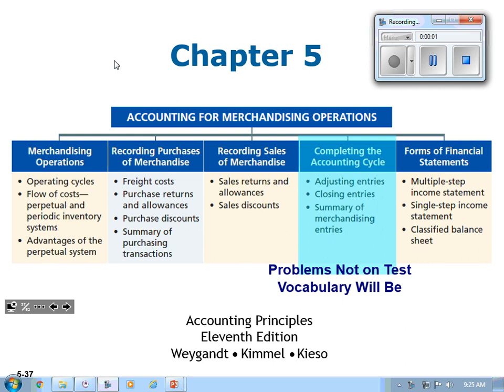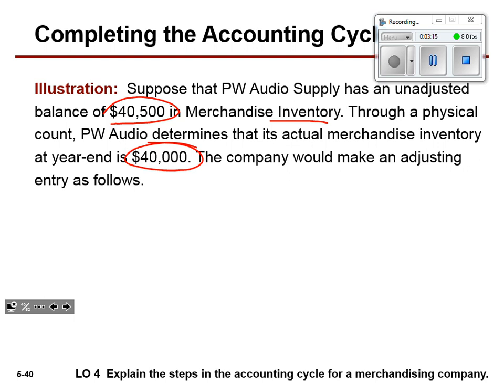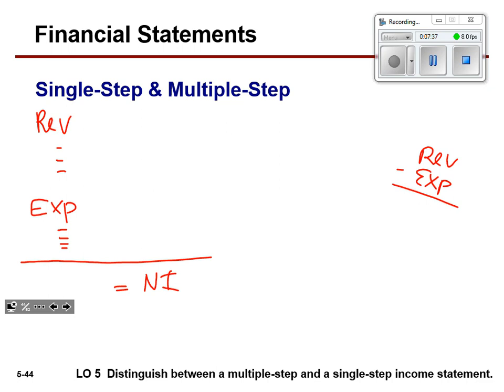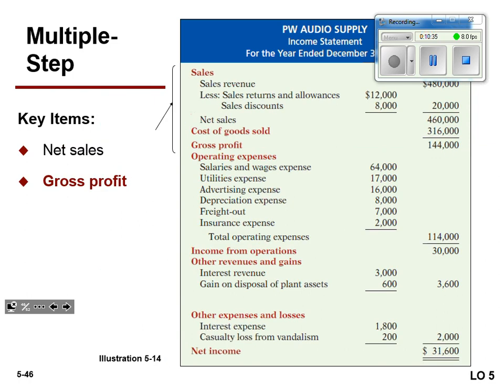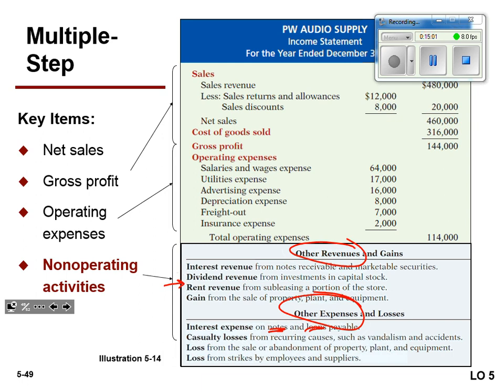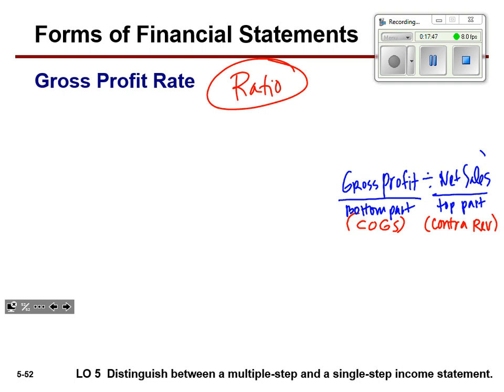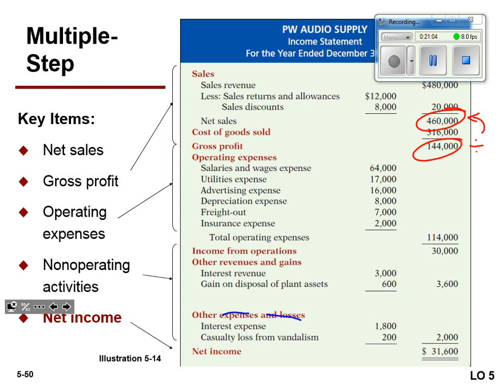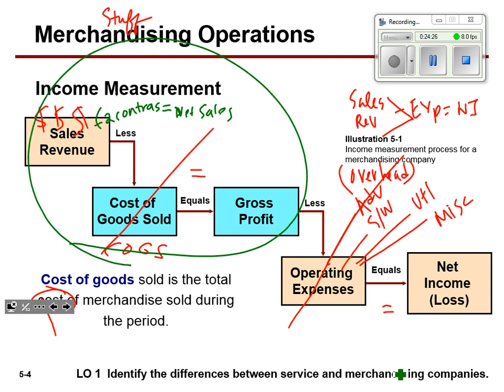Lecture 5-4 & 5-5